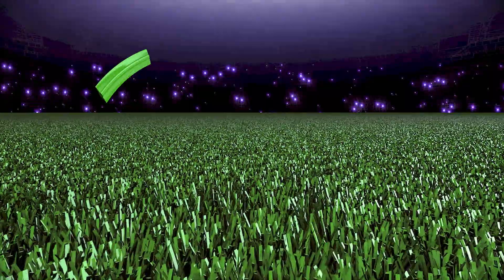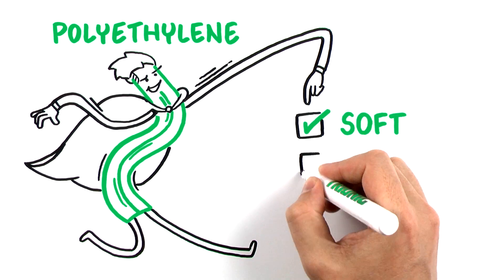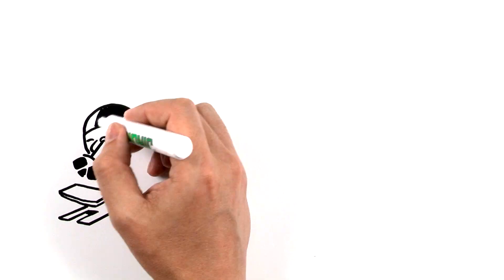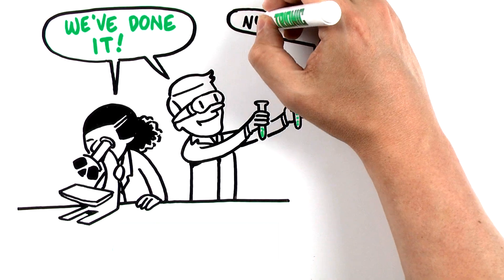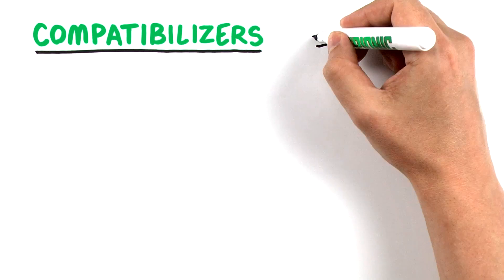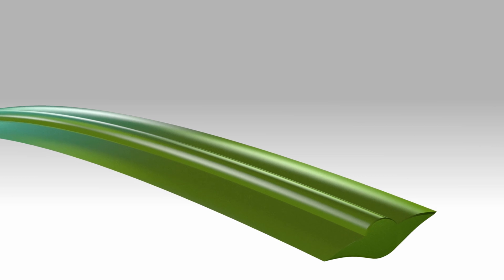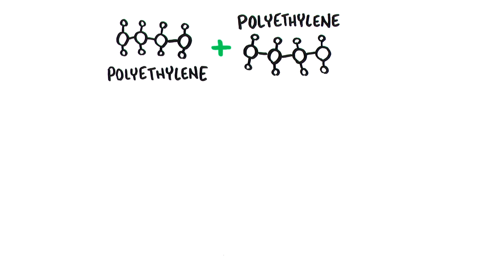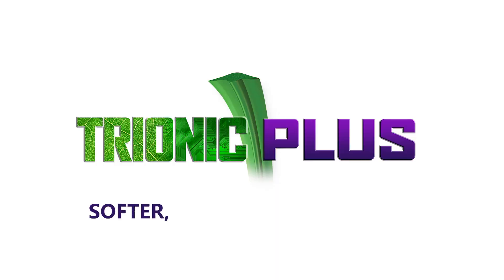SYNLawn Trionic Plus Technology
Artificial grass is made of fibers.
The strongest and most durable fiber of them all is nylon.
Proven in artificial turf systems long ago, nylon is strong, but very hard and abrasive.
Polyethylene is today's turf fiber.
It's super soft and smooth, but not nearly as strong as the other fibers. nylon.
If only you can mix these two soft and strong materials together.
Trying to combine these two materials into one fiber has been the unachievable goal since artificial turf was invented.
But nylon and polyethylene are like oil and water.
They just won't mix.
Until now.
Sport group scientists have achieved a chemical process that could the molecular fusion of nylon and polyethylene.
They have finally unlocked the secret to mixing these opposing materials into a single polymer, creating a fiber that is both strong and soft and 50 % more wear - resistant.
They did it with compatibilizers.
Wait, compatible what?
Compatibilizers.
Sportgroup's patented process uses chemical compatibilizers to fuse the nylon and polyethylene molecules into a single fiber.
We call it Trionic, Nylon, Polyethylene, and Compatibilizers.
Trionic combines the benefits of both nylon and polyethylene for strength and softness.
Other manufacturers are trying to copy this technology. technology.
But because it's patented, they can only come up with weak simulations.
Some blend two polyethylene molecules, some wrap one inside another, but that's just more of the same.
More polyethylene with no nylon or its properties that add strength and durability.
Don't be fooled by poor imitations.
Get the real thing.
Trionic.
The Triple Threat Fiber.
Softer, stronger, lasts longer.